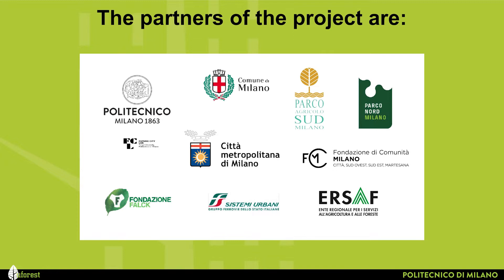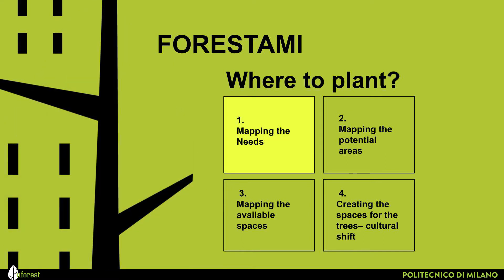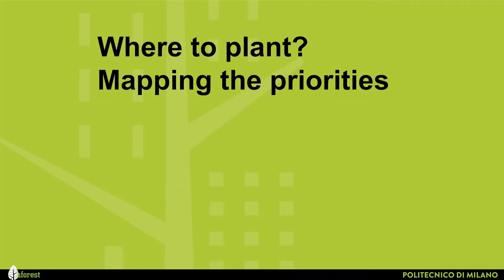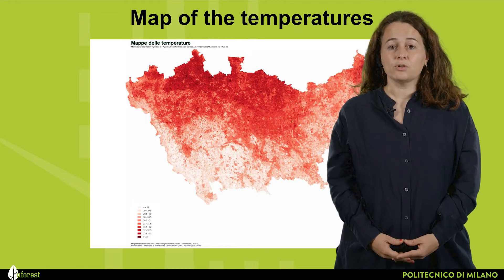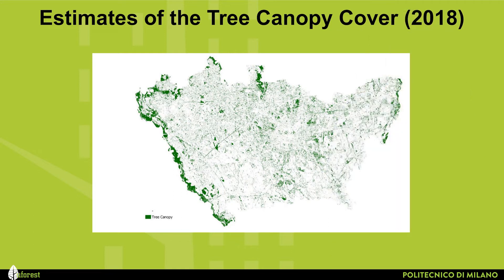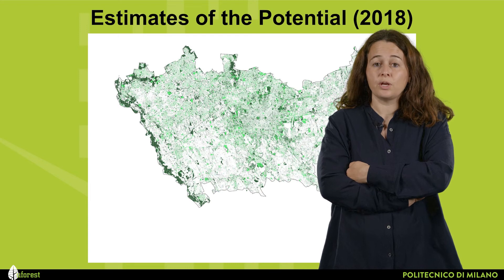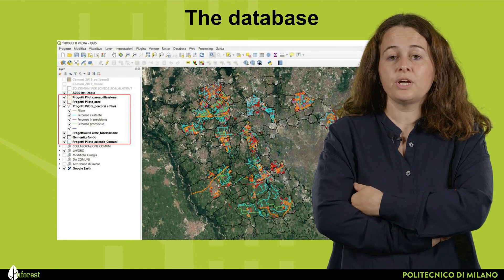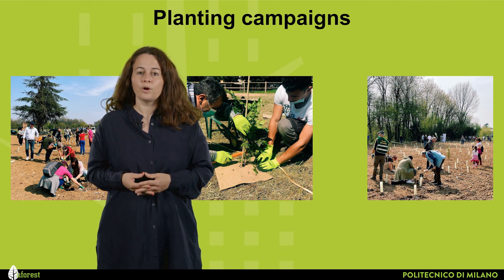Design the urban forest: FORESTAMI case study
Uforest project, co-funded by the Erasmus+ Programme of the European Union, wants to support innovation by developing new training material and learning opportunities tailored to the needs of the Urban Forestry sector. Bringing together universities, businesses, and public institutions, Uforest has developed different learning opportunities for students, experts and professionals.